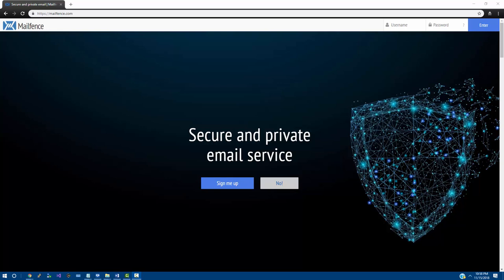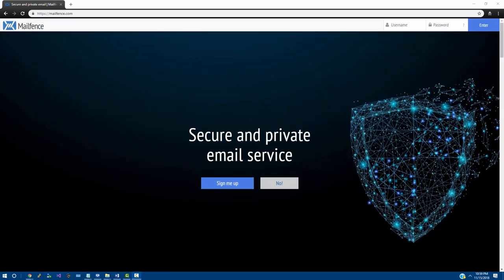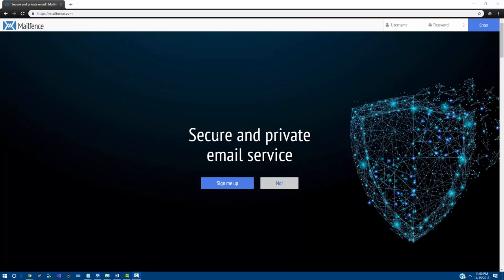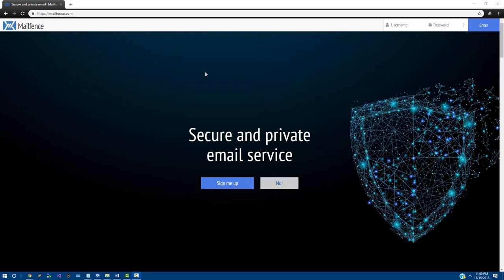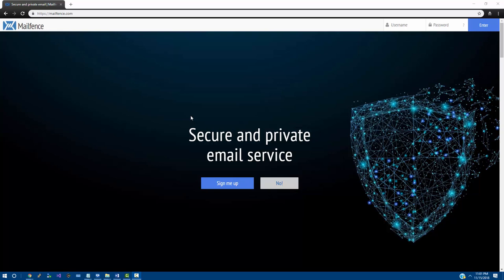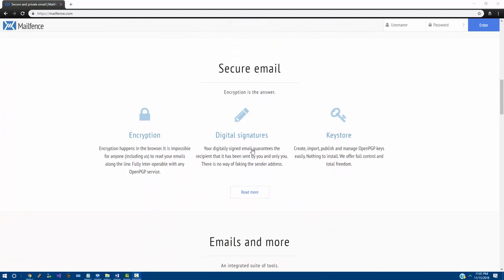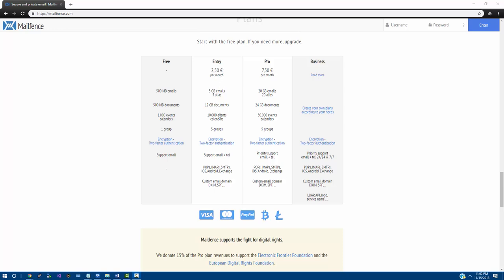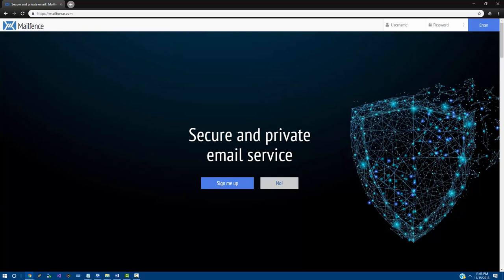Blue Team vlogging - Email Security vlog 2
Using is not a bad idea. You should setup 2FA (two-factor authentication) with everything you can to close potential security gaps. Later into the vlogging we will discuss using your own custom domain and email security protocols.